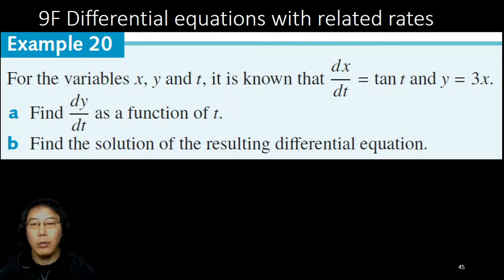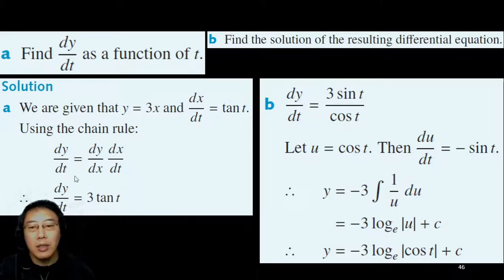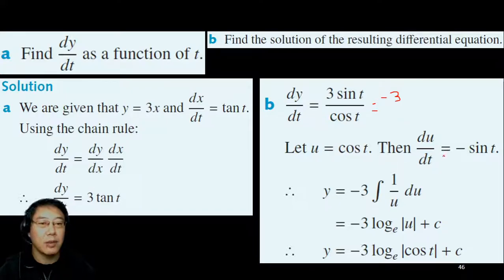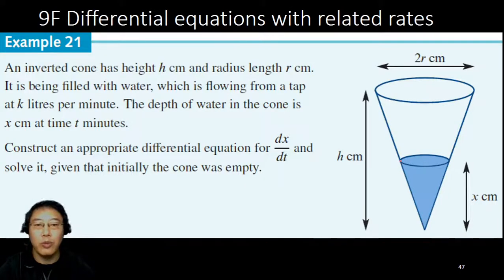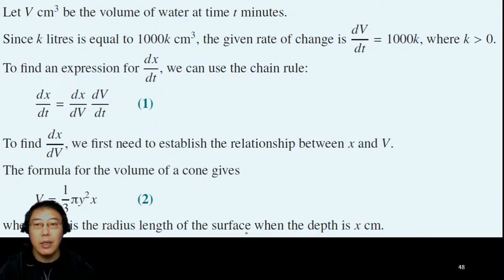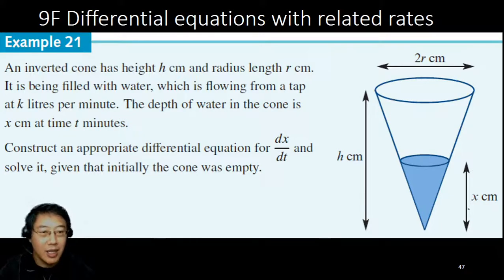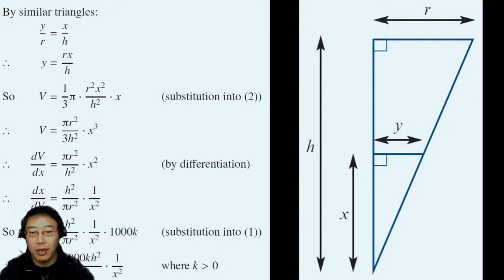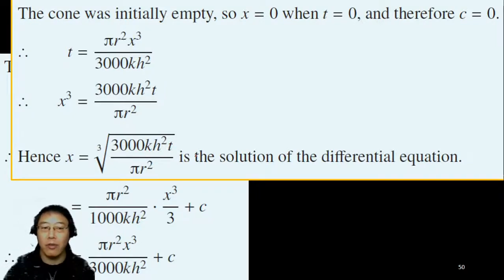Specialist maths 12 - 9F Differential equations with related rates